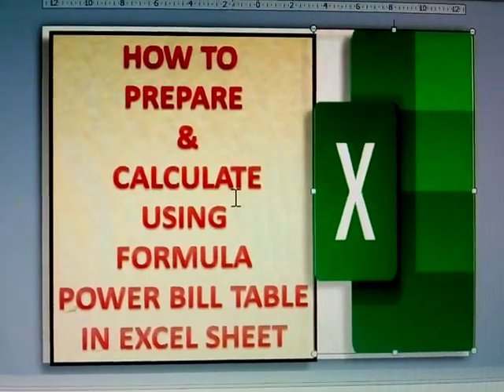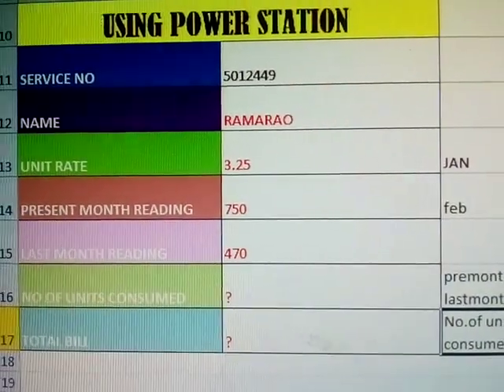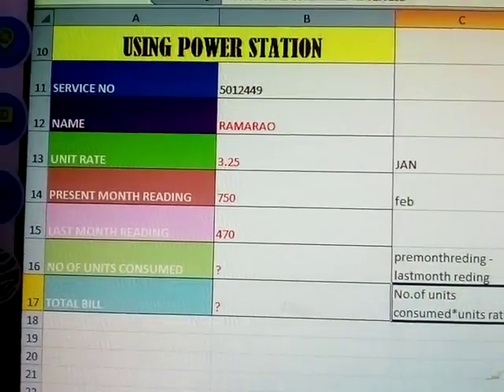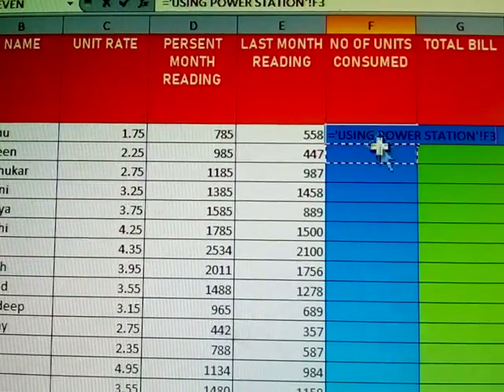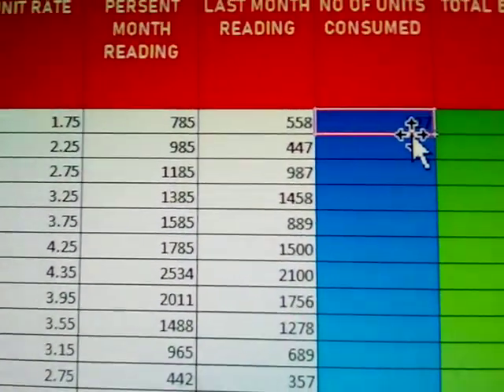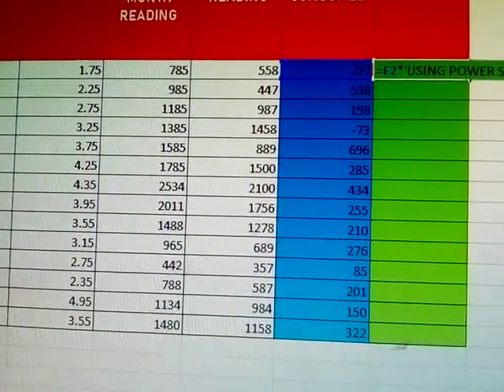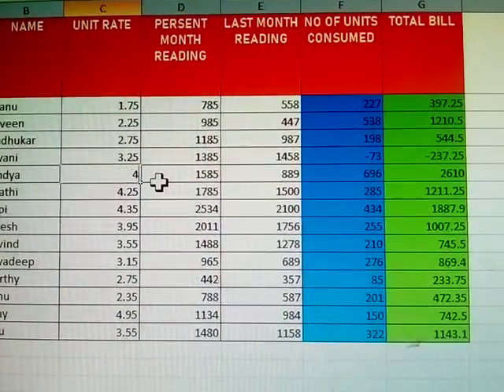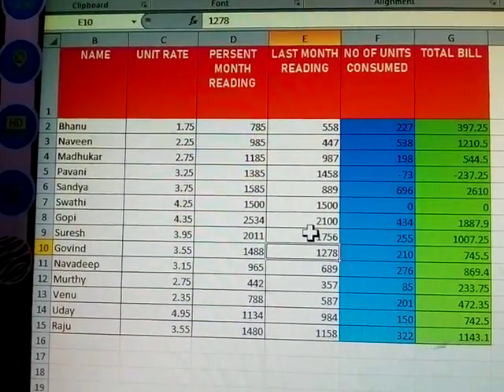HOW TO PREPARE & CALCULATE USING FORMULA POWER BILL TABLE IN EXCEL SHEET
IN MY CHANNEL MS OFFICE
Basics of Computers,
All  Shortcuts keys
CTET
1 ST TO 10TH MATHEMATICS SUMS